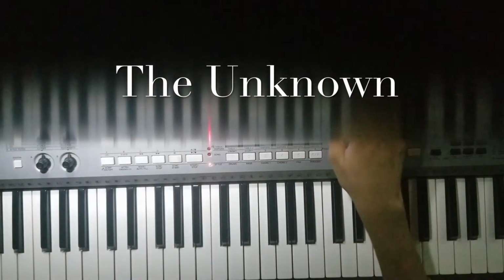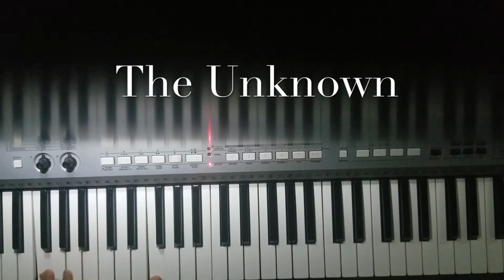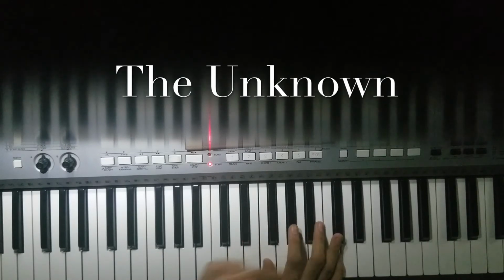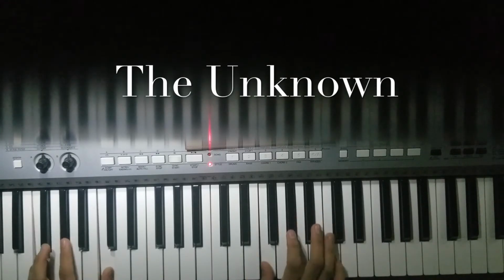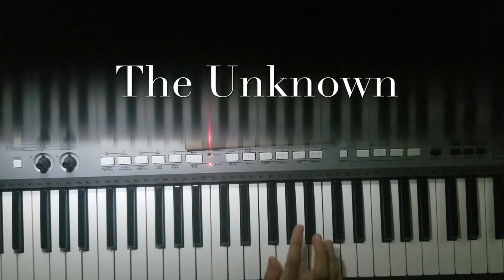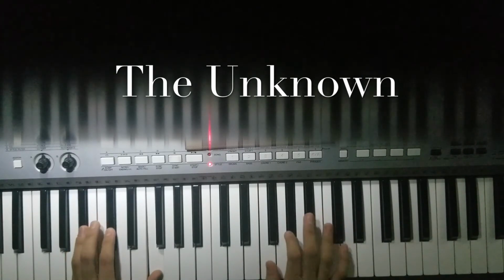'Dark Tech City' Piano tutorial, and performance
Hello, this video is part of a series on my channel called 'Piano Compositions Tutorial' where I teach short songs composed by me.